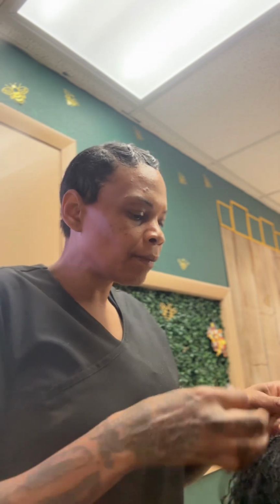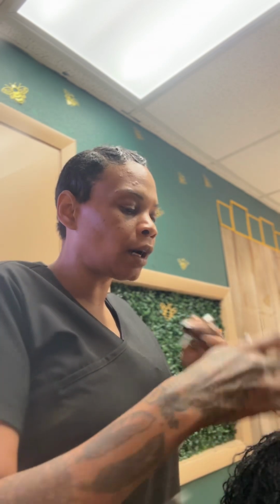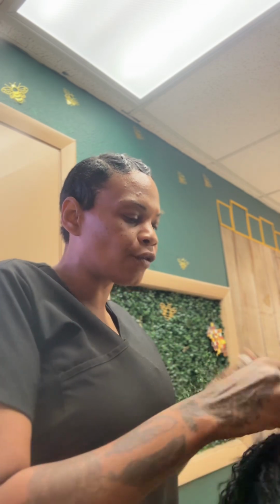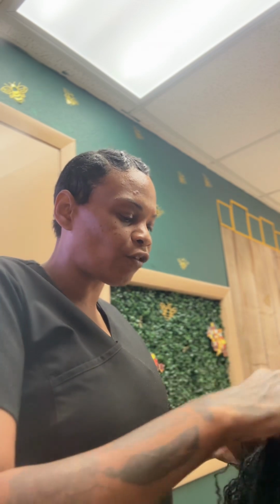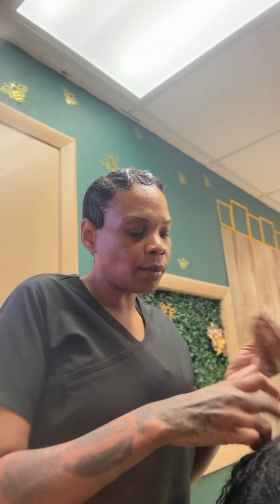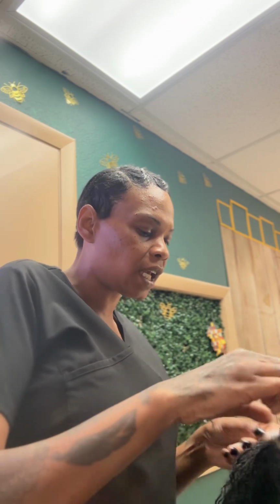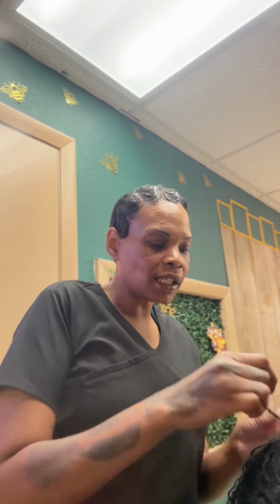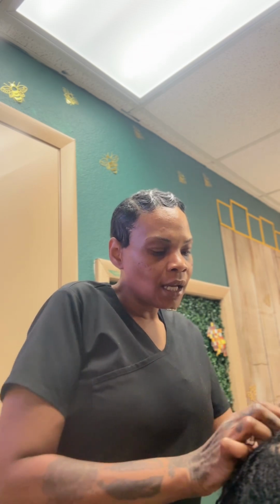Why Your Locs Edges are Thinning | How to FIX Them Fast | Hair Regrowth for Postpartum locs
Welcome to the channel! The journey of motherhood is beautiful, but the change in hormones often brings the challenge of Postpartum Hair Shedding. If you have locs, this can be particularly tough on your delicate Edge Line. This video provides essential, practical advice on how to navigate this hair loss phase while maintaining your locs and promoting healthy regrowth.

 What You Will Learn & Benefit From:
Understanding the Cause: Learn why hormonal changes and breastfeeding lead to diffused shedding, primarily affecting the edges.
Loc Merging Strategy: Detailed advice on working with your practitioner to safely merge instable locs row by row, preventing further damage.
Appearance Management: Quick tips on how to use edge control (like our B Tang Edges) to beautifully lay down baby hairs and camouflage thinning areas.
The Regrowth Timeline: Understand that this shedding is temporary, typically lasting up to 12 months, and that your hair will grow back.
Post-Breastfeeding Solutions: Discover the benefits of DHT Inhibitors and Biotin for accelerating regrowth once you stop breastfeeding.